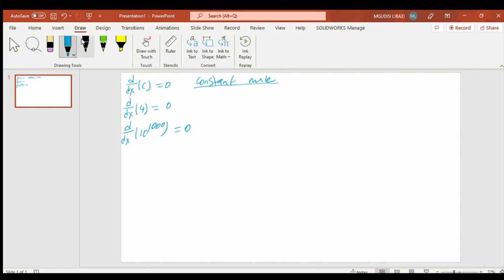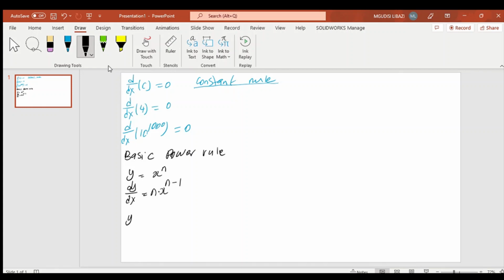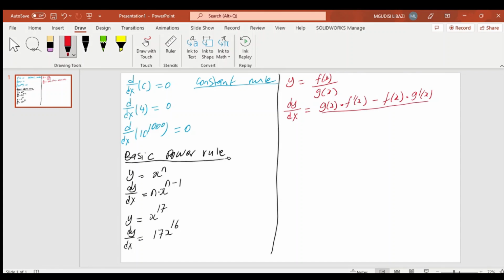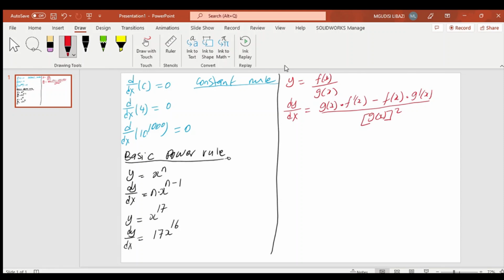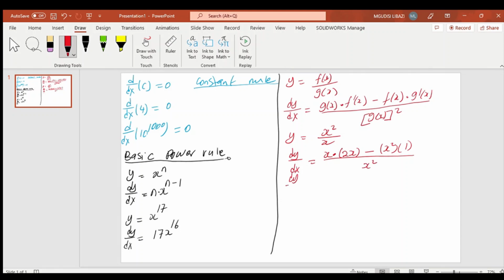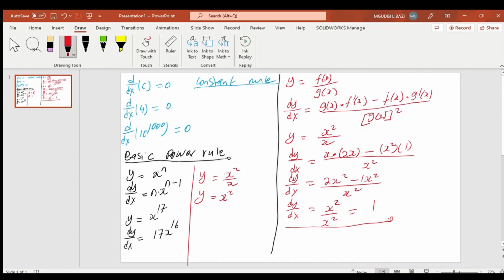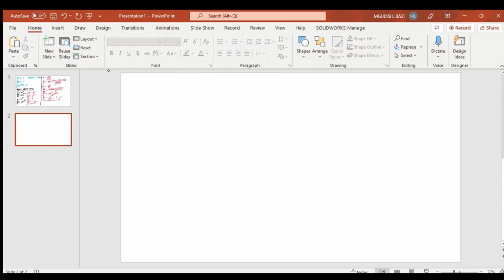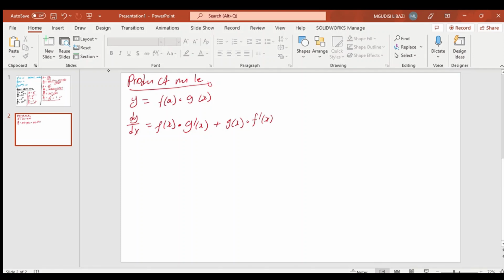Derivatives, constant rule, General Power, Quotient & Product rule, introduction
More examples on derivatives